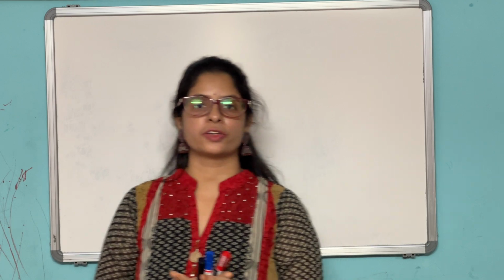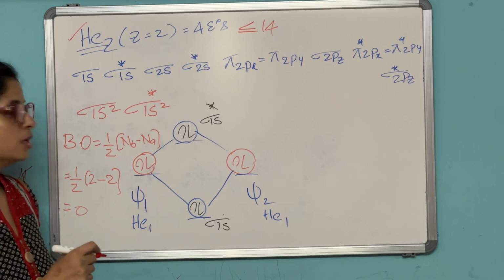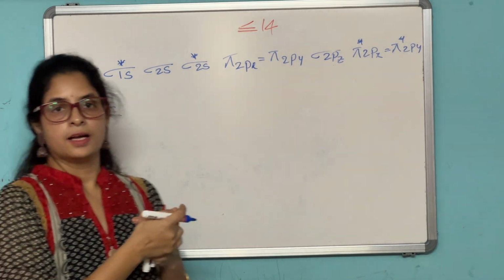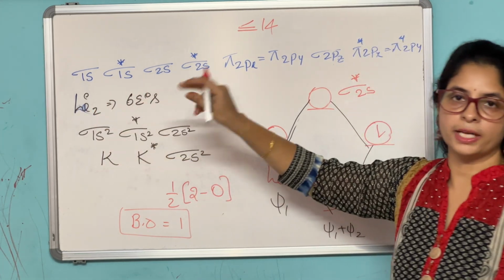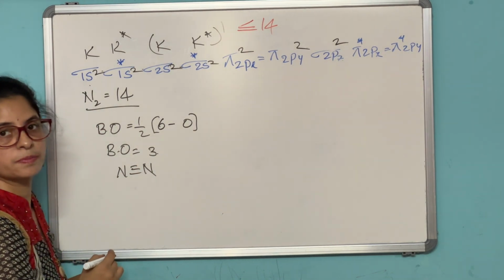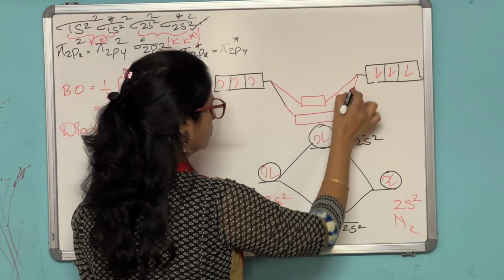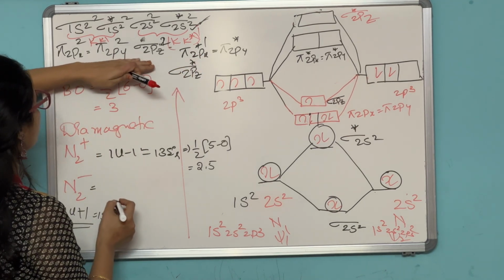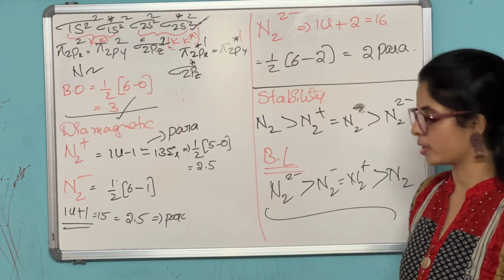Chemical bonding and molecular structure class 11..jee and neet ..